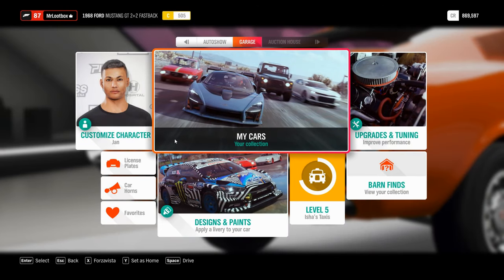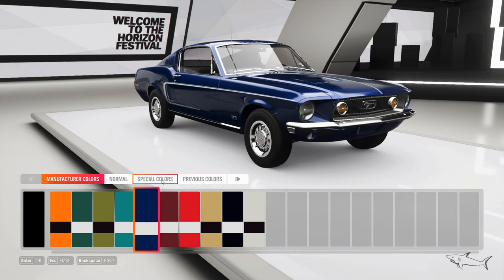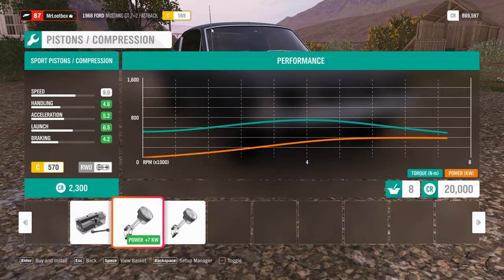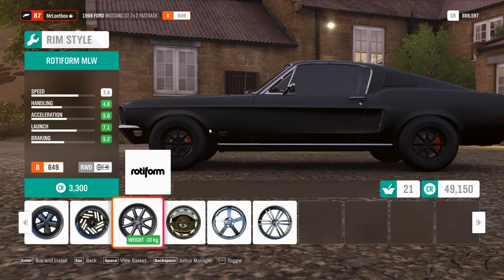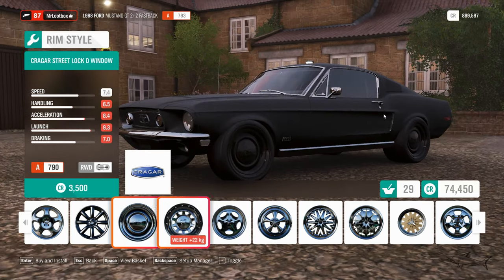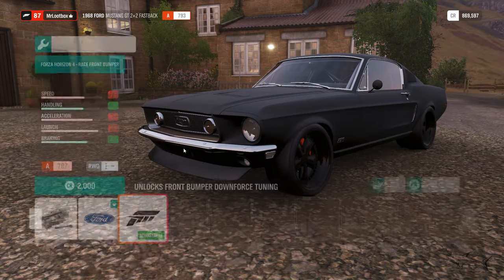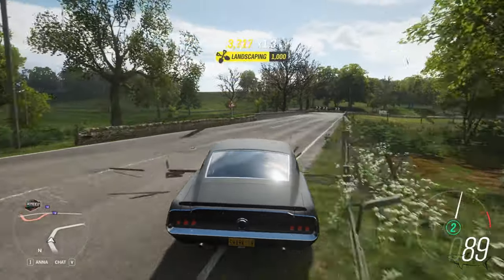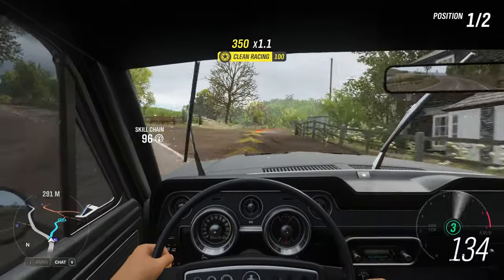Ford Mustang Fastback Review & Best Customization & Test Drive Forza Horizon 4 - Real Muscle Car!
1968 Ford Mustang 2+2 Fastback